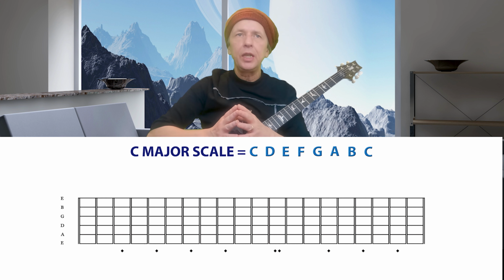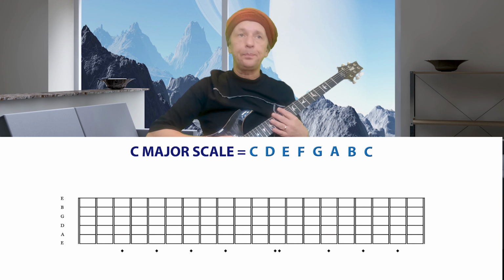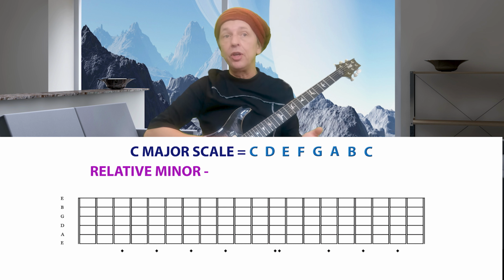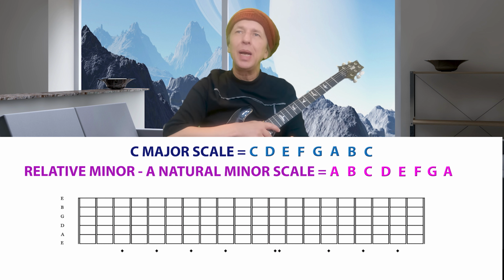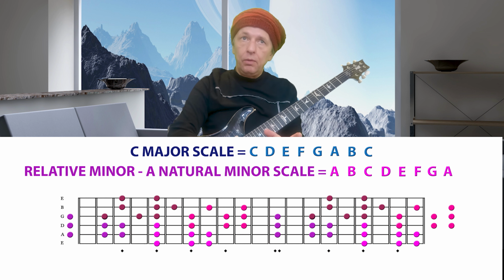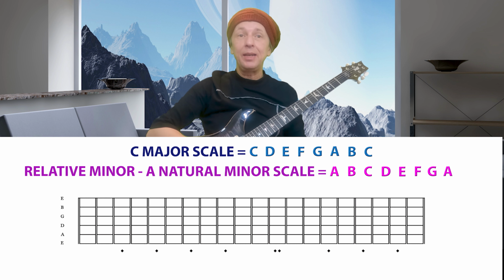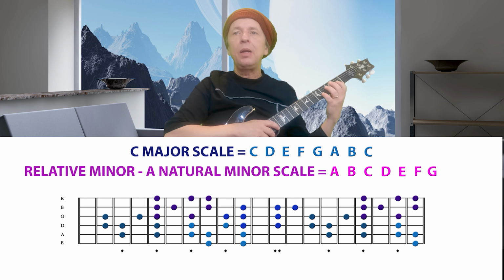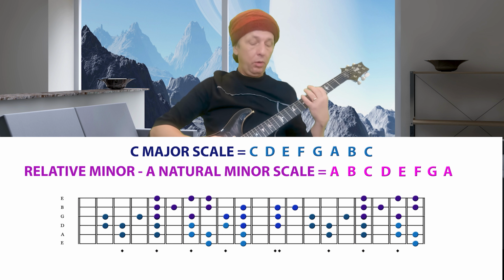MASTER C MAJOR FOR GUITARISTS PART 2 - RELATIVE MINOR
2 of 6. In the second video of the series we complete our knowledge of the scale of C major over the entire fretboard by learning the relative minor and using it to fill in any ‘gaps’ in our fretboard knowledge.

00:00:00 Title
00:00:13 Intro
00:00:24 Watch part 1
00:00:46 About relative minor
00:01:22 Relative minor of C
00:01:37 Demo of C and Am scale
00:01:48 A natural minor scale
00:01:59 Aeolian minor
00:02:27 One octave rel min pattern
00:03:04 One octave rel min root on each string
00:03:30 One octave rel min on single strings
00:03:50 Smooth transition
00:04:10 Getting to know relative minor scale
00:04:39 C major scale has gaps
00:04:52 Using rel min to fill gaps
00:05:39 Gap in second position
00:06:13 Open lower strings gap
00:06:24 Bottom E fifth fret
00:06:36 Along the bottom E string
00:06:47 Tenth postion B and E strings
00:07:01 All scales from these two patterns
00:07:18 Giant fretboard
00:08:00 CAGED patterns
00:08:44 Summary
00:09:06 In the next video